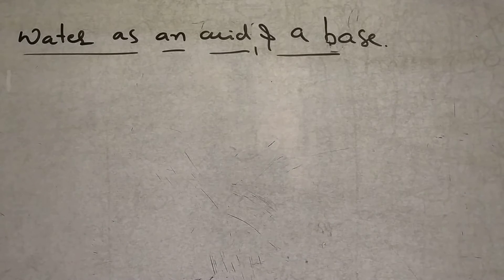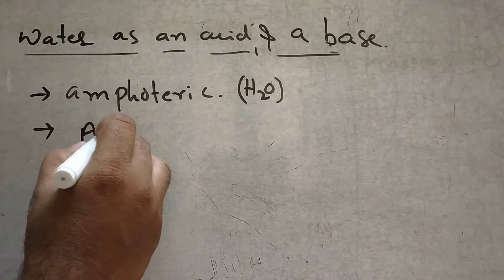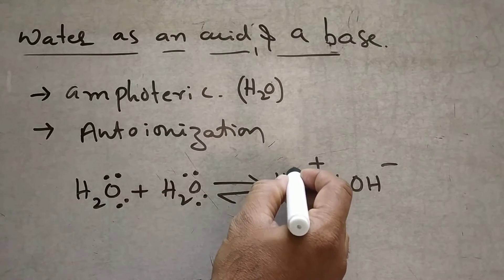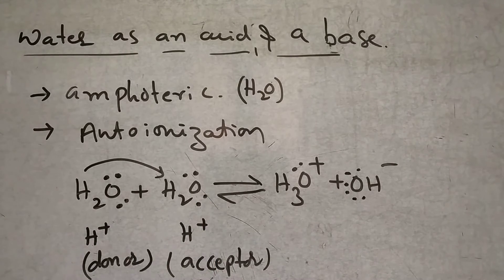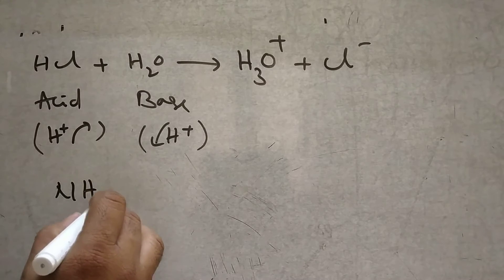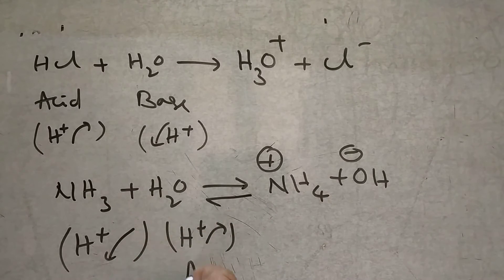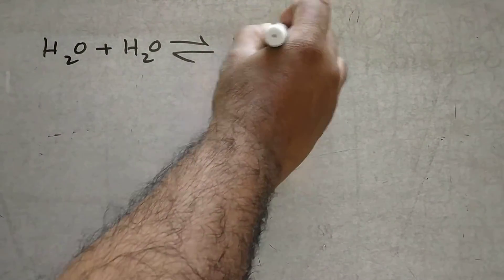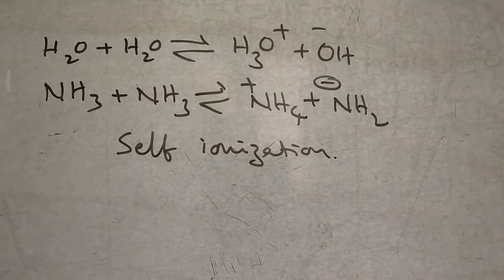Water as an acid & base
Water acts as a acid as well as base because water donates H+ ions and accepts H+ ions.